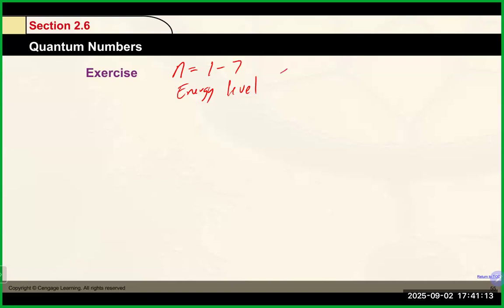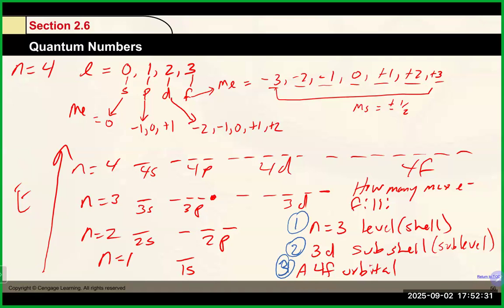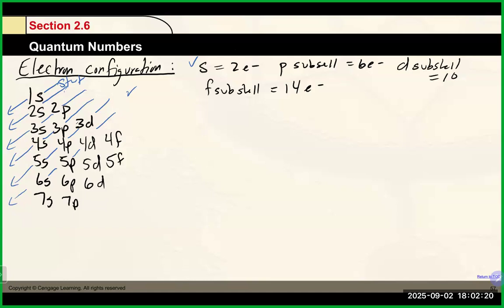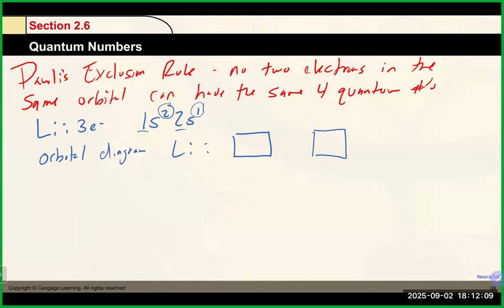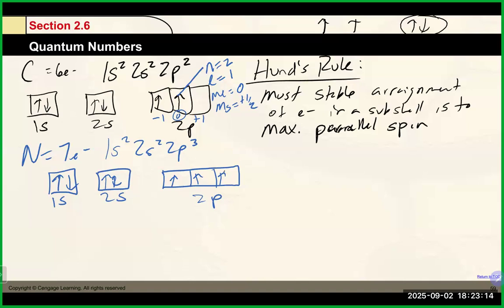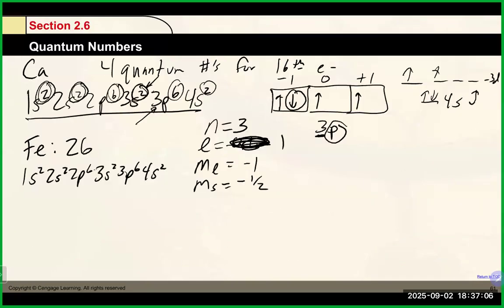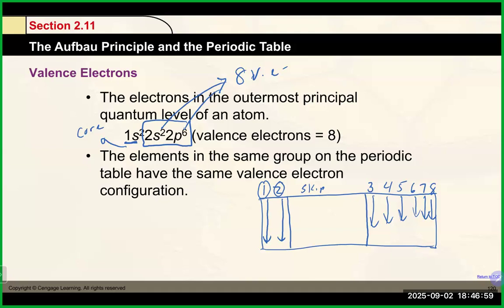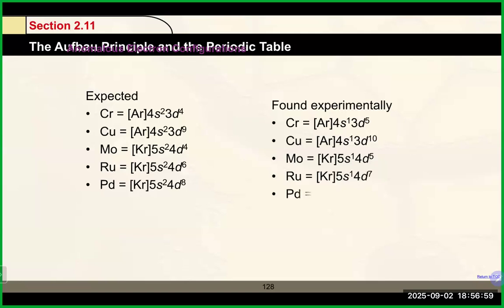Chem 200A Lecture 9/2/25 (Ch 2)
We lectured on Ch 2 (quantum numbers, electron configuration, orbital diagram)